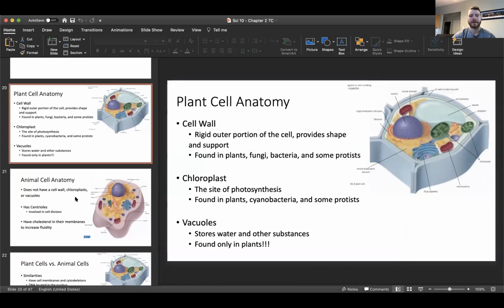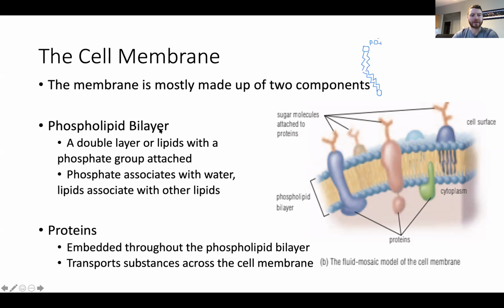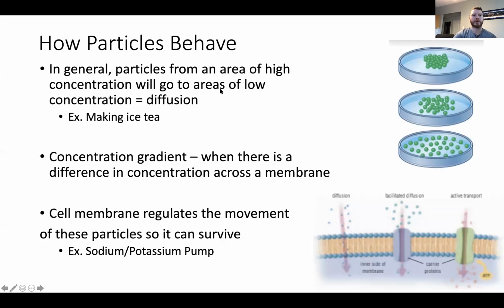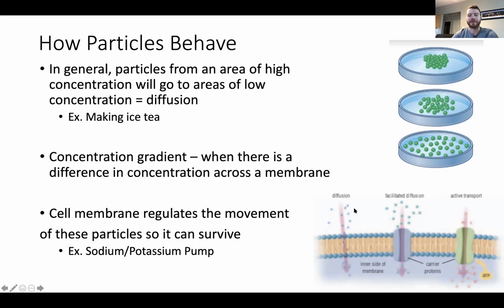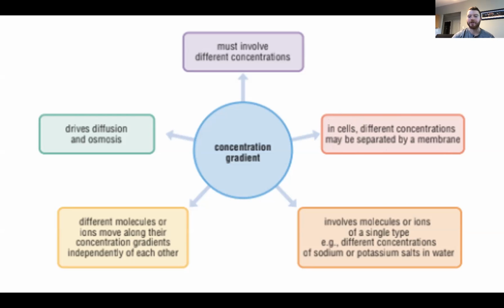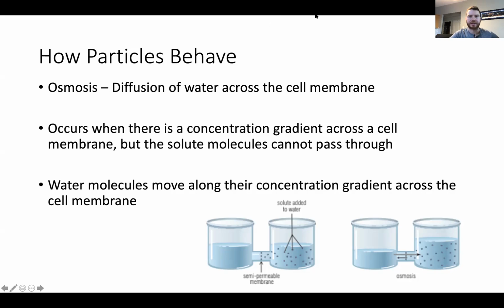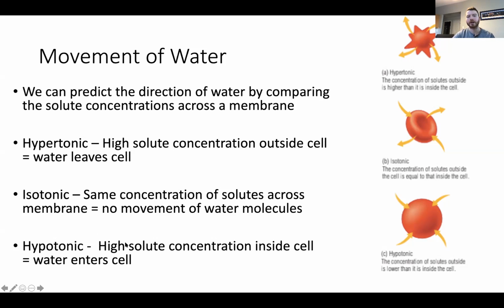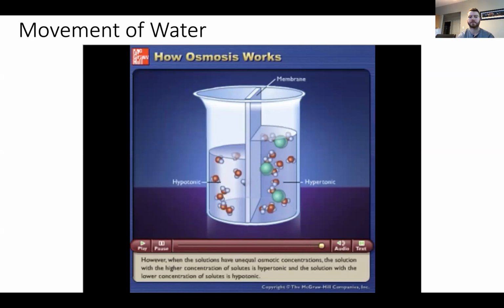Diffusion and Concentration Gradients